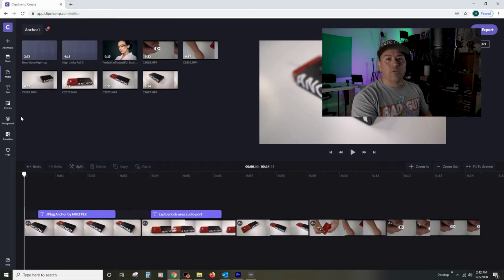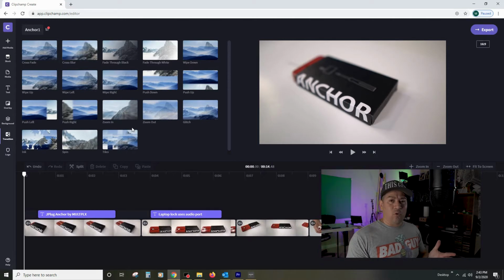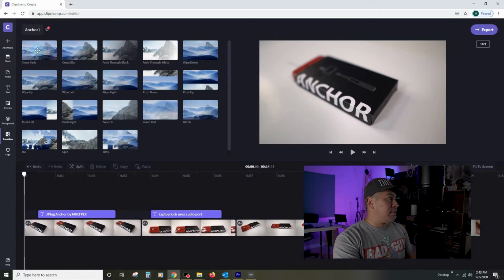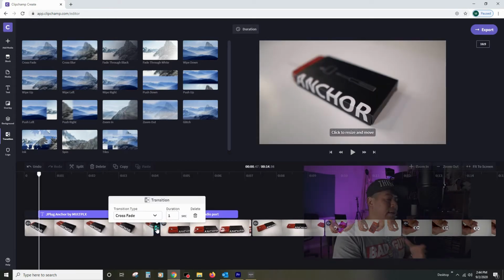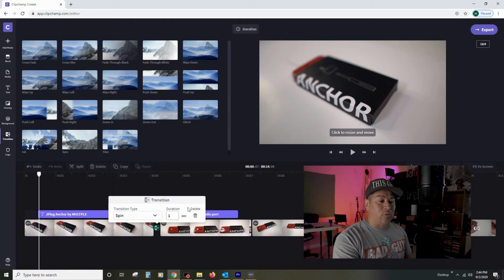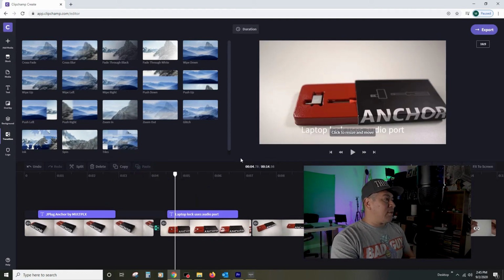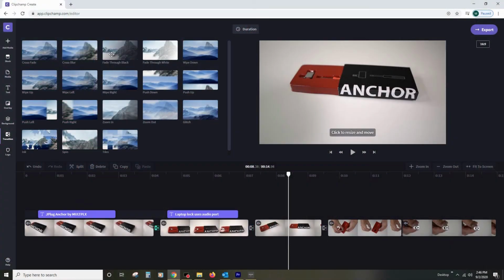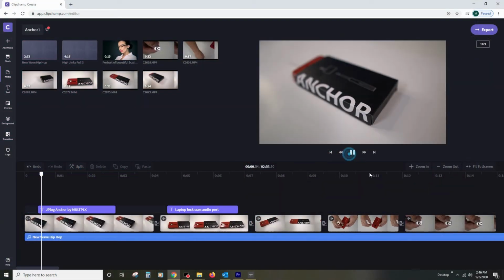clipchamp.com - Using Transition Effects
Tutorial on how to use Transition Effects on ClipChamp.com. Also, when to use them.